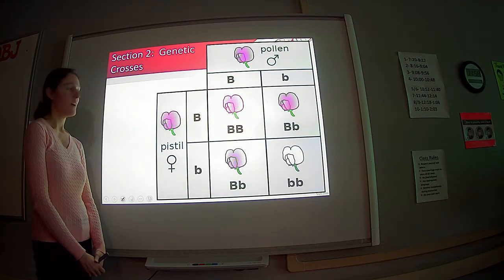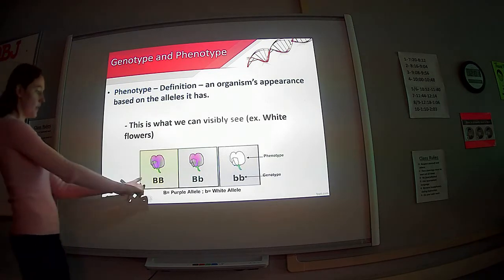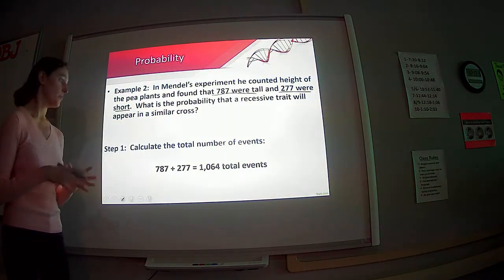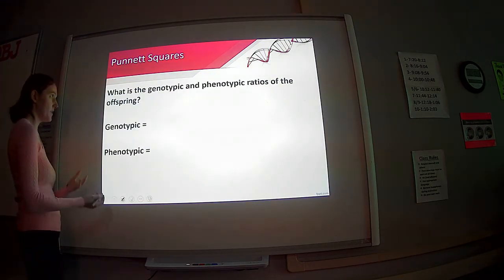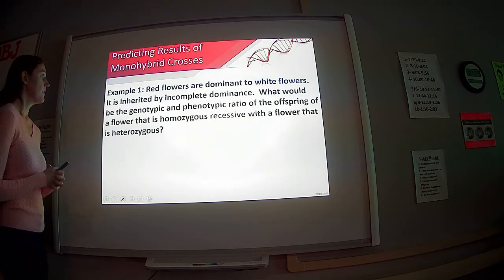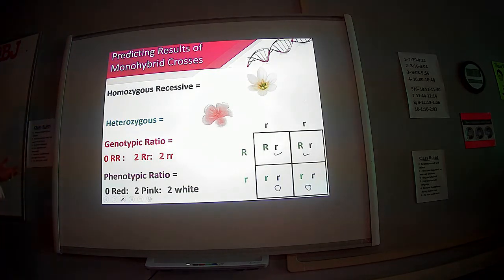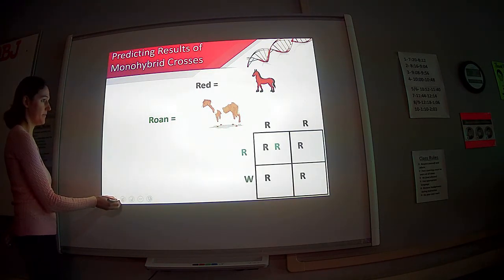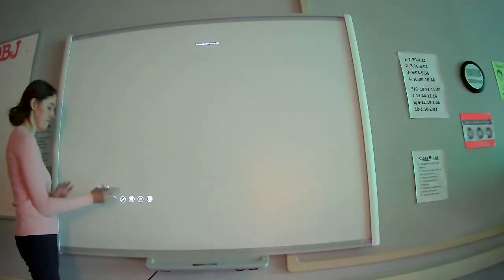9 2 Notes